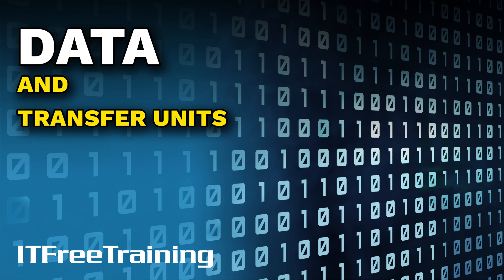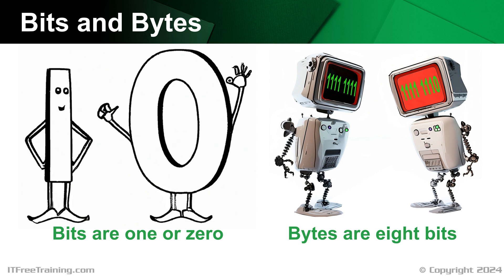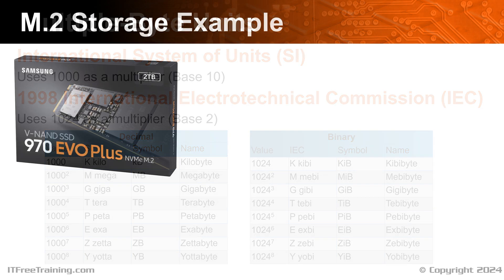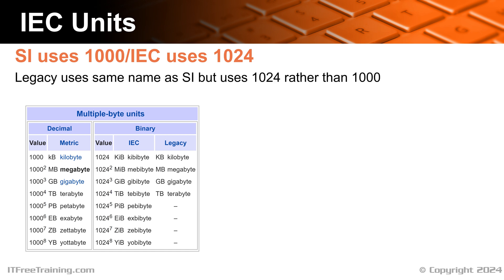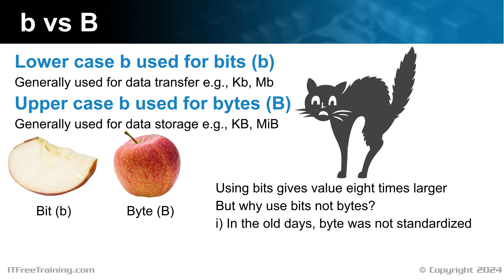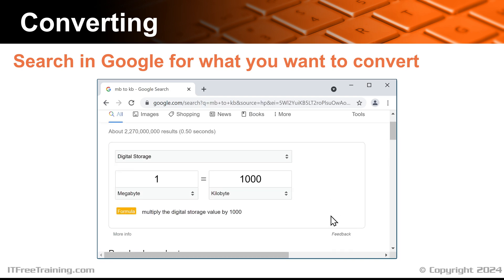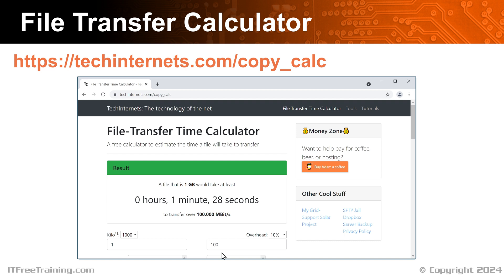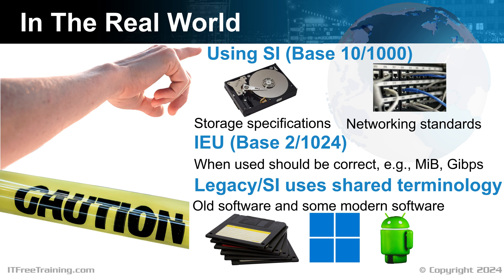Data and Transfer Units - CompTIA A+ 220-1101 – 1.2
Let’s have a look at how to tell how big storage is and how fast data is being transferred.

Coming Up
In this video I will look at how we measure data. If you have ever purchased a hard disk and noticed a difference between the amount of space printed on the box and how much space is reported by Windows, I will have a look at why this occurs. I will also look at how to read the two different systems used to measure the size of data.

Following this, I will look at transfer speed. This is how fast data gets transferred from one point to another. Sometimes this will include overhead, which does not give a true indication of how fast data is being transferred, so I will look at how to interpret these values so you can get a true indication of what kind of speed to expect.

This video covers computer fundamentals. Although you are unlikely to be asked a question in the exam on anything covered in this video, when working with computers it is important to understand the concepts covered in this video.

Bits and Bytes
To start with I will look at bits and bytes. Bits and bytes make up the smallest data components inside a computer. Bits are switches and thus can be on or off. If the bit is on, the value is a one, if the switch is off the value is a zero. A bit forms the smallest unit of data in a computer; however, bits are grouped together to make it easier for the computer to address where data is.

The smallest unit of data inside a computer is generally a byte. A byte is 8 bits grouped together and in most computers is the smallest block of data that can be read from or written to.  If the computer needs to change a bit inside the byte, the computer essentially has to read the whole byte, change the bit and then write the byte back. Thus, a bit forms the smallest changeable unit in a computer, but the byte is the smallest block of data that can be accessed – kind of like buying a carton of eggs, where you may only want one egg, but you need to buy the whole carton. Eggs are sold in cartons because it is more efficient to do it this way. Just like eggs, data is stored in bytes because it is more efficient to do it this way.

If you go back to the early days of computing, different data sizes were tried; however, the byte became popular because a single character fits nicely in a byte with some space to spare. Thus, a byte became the basic building block used in computers.

Let’s now have a look at what happens when we combine multiple bytes together.

Multiple-Byte Units
This is where things can get a little confusing if you don’t know how to interpret what you are looking at. The international System of Units or SI defines a standard using 1000 as a multiplier. The standard essentially defines Kilo as 1000, Mega as a million, Giga as a billion and so forth. In the case of digital information, the SI standard uses bytes as the postfix for digital information. Thus, it defines Kilobyte, Megabyte, Gigabyte, Terabyte, Petabyte, Exabyte, Zettabyte and Yottabyte.

Description too long for YouTube. Please see the following link for the rest of the description.

References
“The Official CompTIA A+ Core Study Guide (Exam 220-1101)” page 5